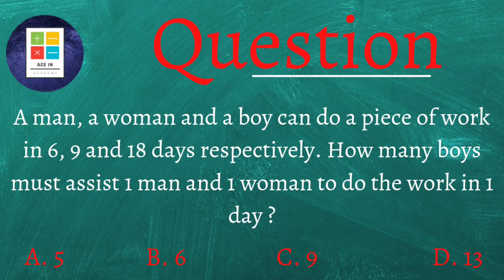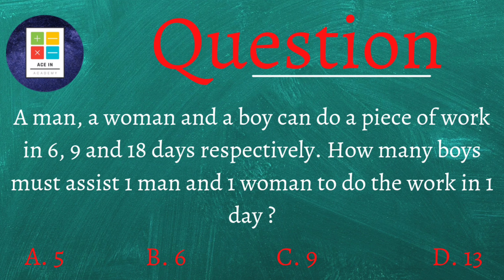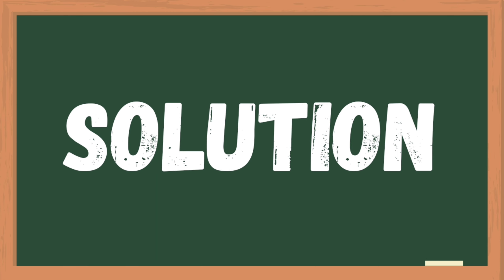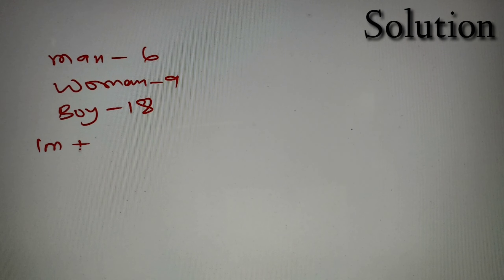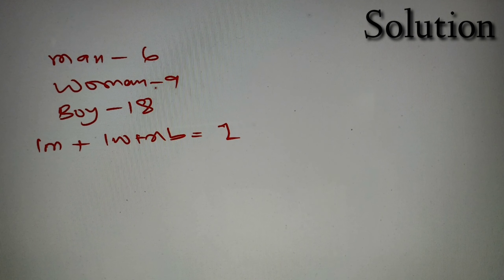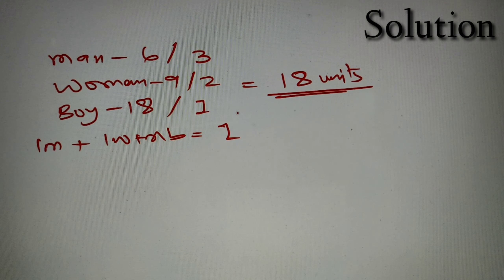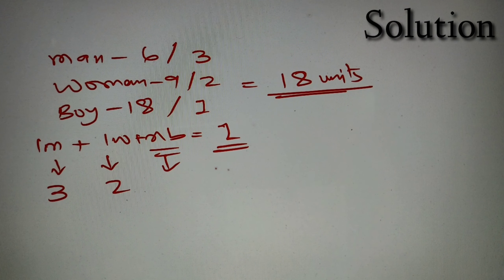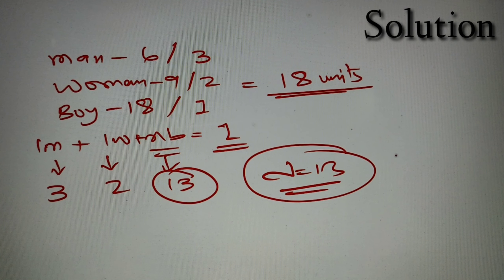Can you solve this ? | NMAT 2006 | Quantitative Aptitude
In this video, we will solve a problem that is based on the topic of time and work

Reference: NMAT 2006

📌 Time Codes :

0:00 - Introduction
0:37 - Solution Begins
2:03 - Practice Question

📒Topics Discussed in the video:

📌 How to crack the crux of the question
📌 How to use the unit method approach in Time & Work.